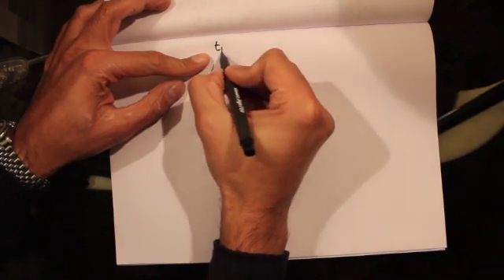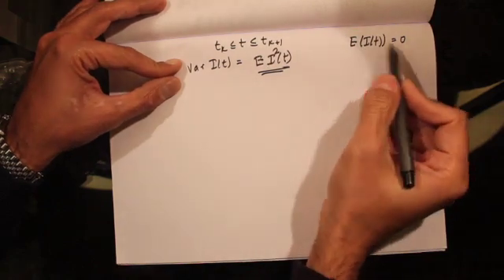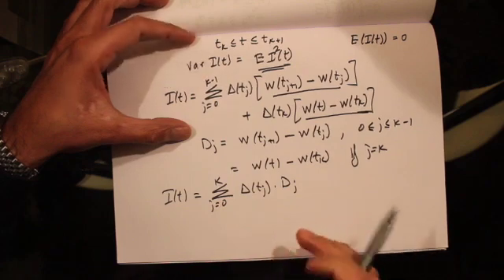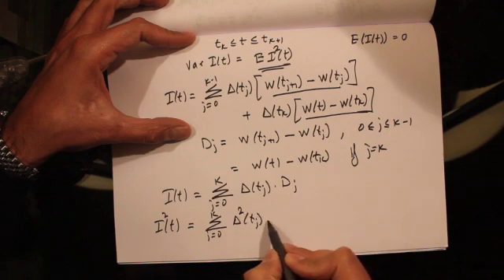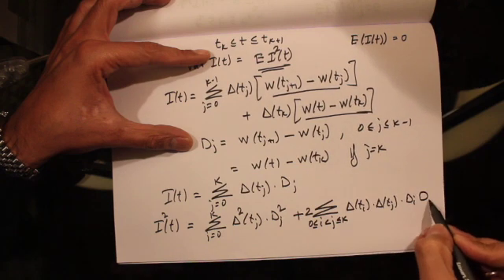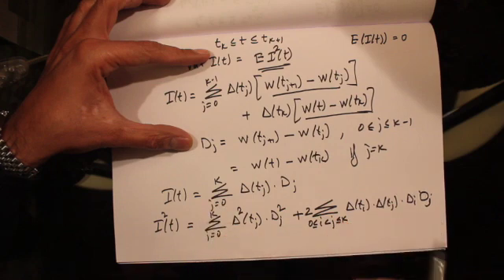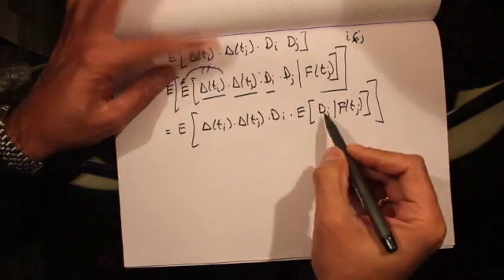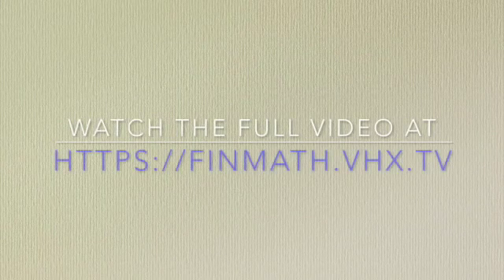211(b) - Ito's Integral for Simple Integrands (Part 2)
Constructs Ito's Integral for simple Integrand